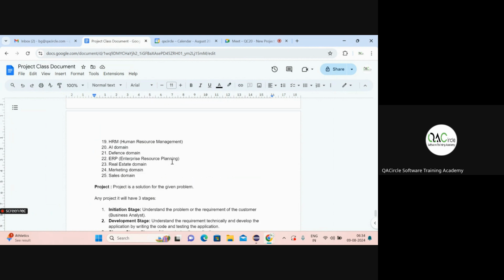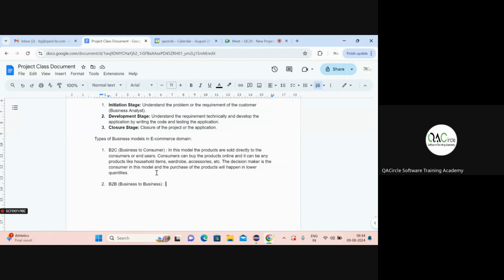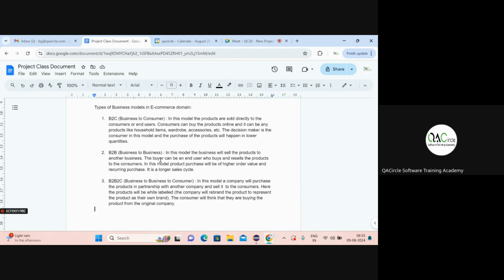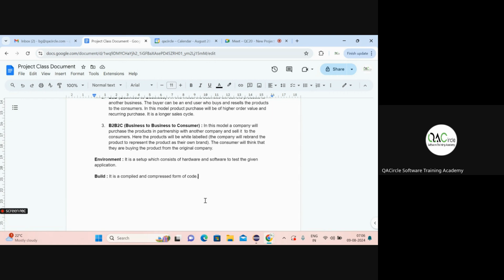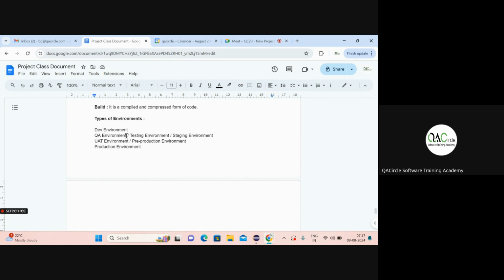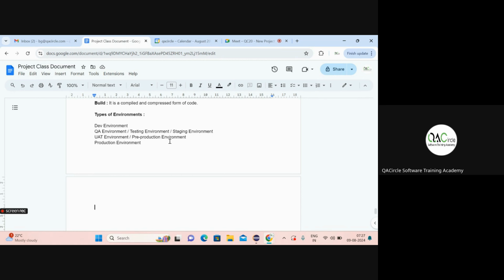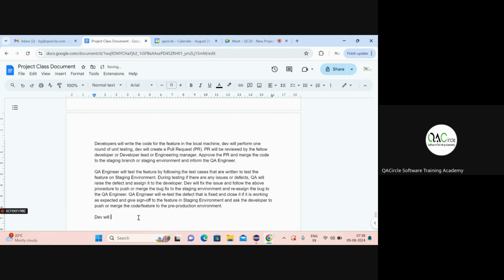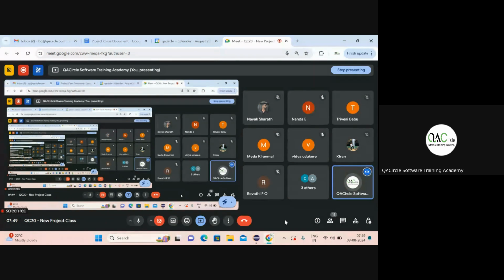Live Project Session Day-5.0